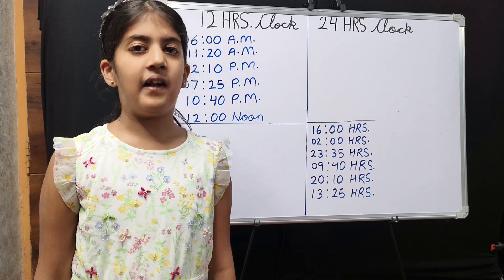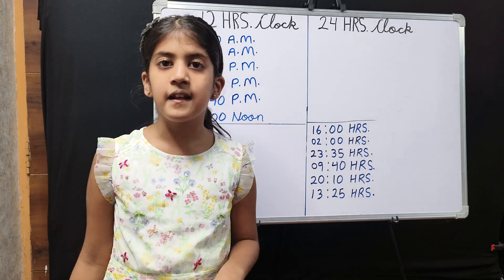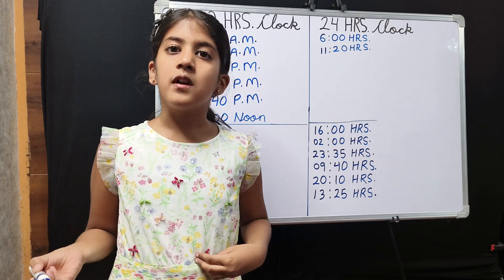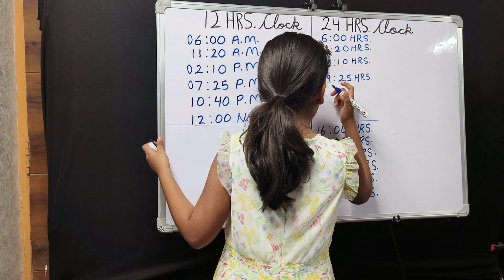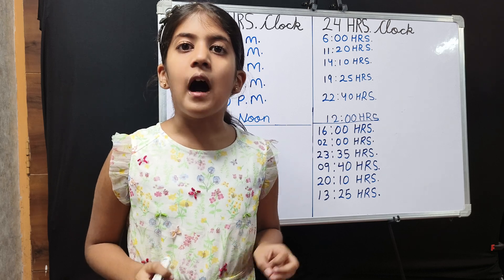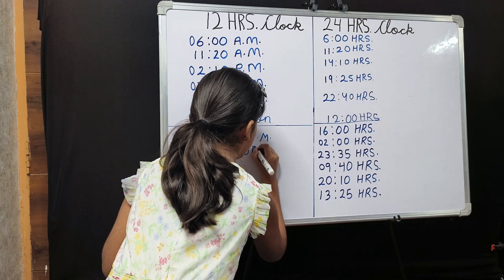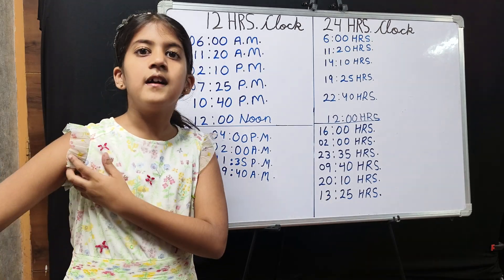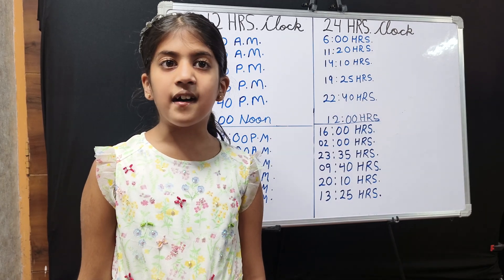12 hrs. clock and 24 hrs. clock - how to read and write time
readtime writetime time waystoreadandwritetime digitaltime hrs.clocktime#